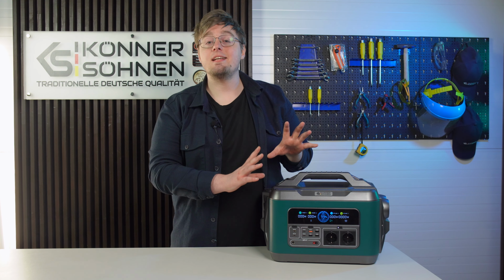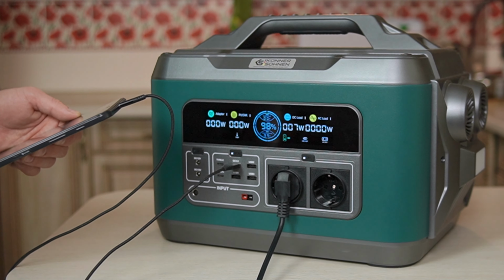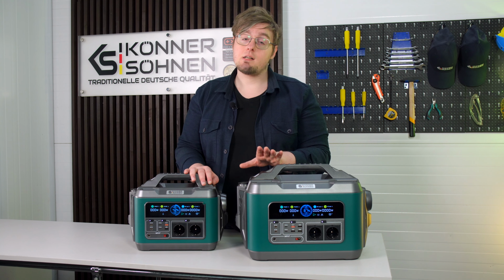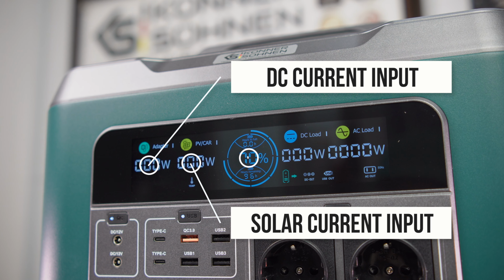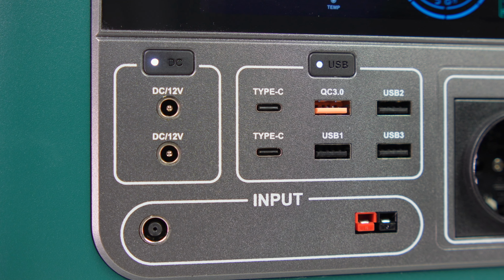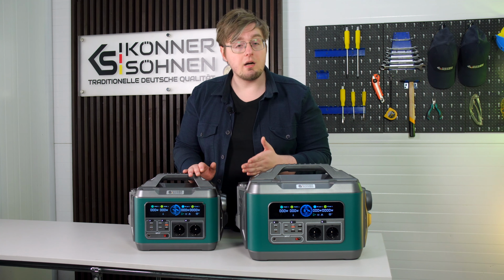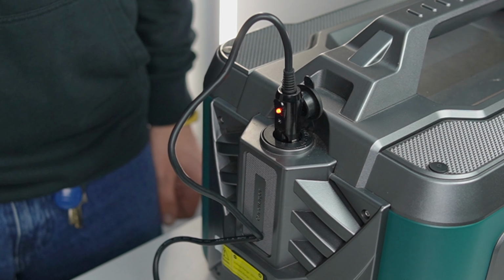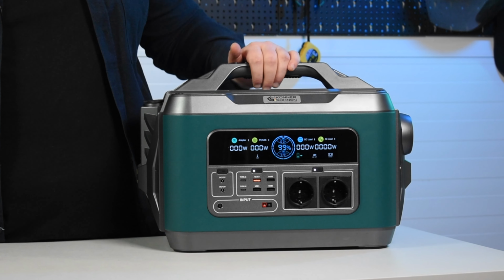Review of the Könner & Söhnen KS 2200PS FC Portable Power Station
KS 2200PS-FS portable power station from the German brand Könner & Söhnen is helpful for charging devices when on the go or during a power outage. It is powerful enough to power appliances such as smartphones, digital cameras, tablets, drones, 12V vacuum cleaners, lighting fixtures, mini fridges, laptops, tire/ball pumps, breathing apparatus, TV sets, fans, and electric screwdrivers. This soft-running power station efficiently powers up your electrical devices as you enjoy your time without any disturbing noise.